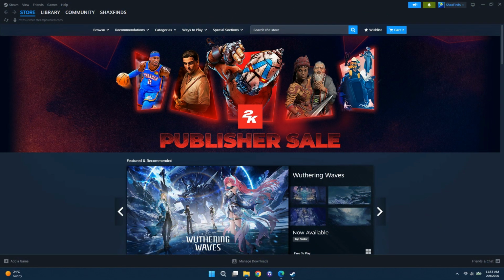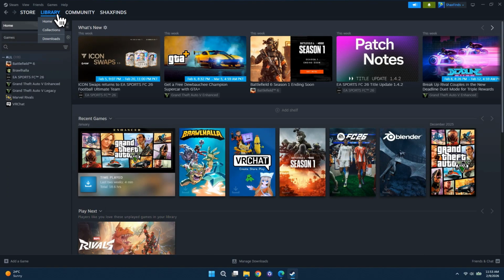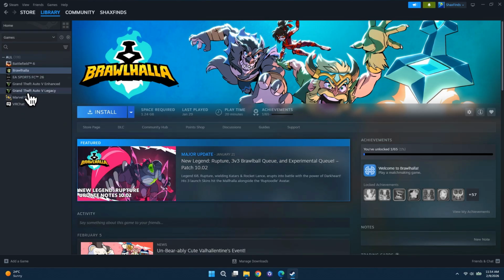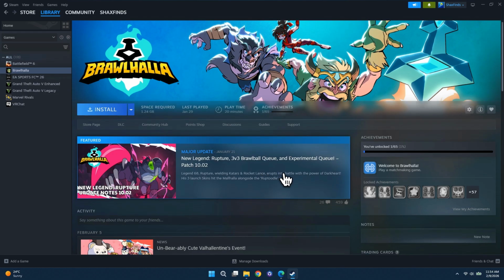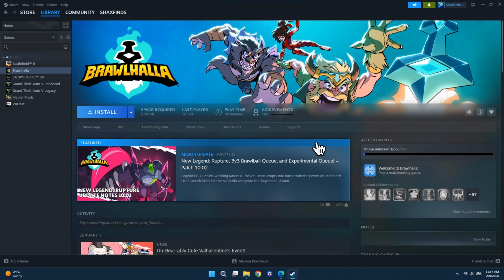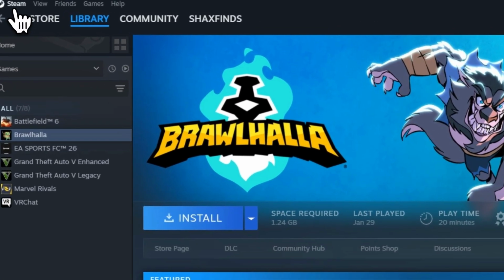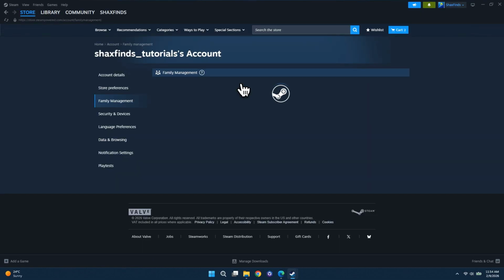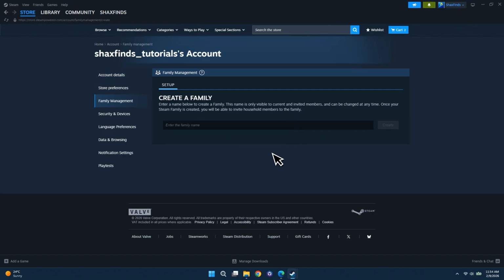How to transfer your steam games to another account (Step by Step) 2026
In this video I'll show you How to transfer your steam games to another account (Step by Step) 2026. The method is very simple and clearly described in the video. Follow all of the steps & How to transfer your steam games to another account (Step by Step) 2026